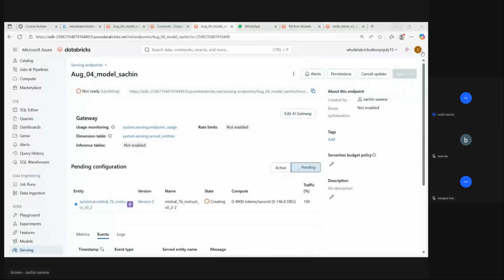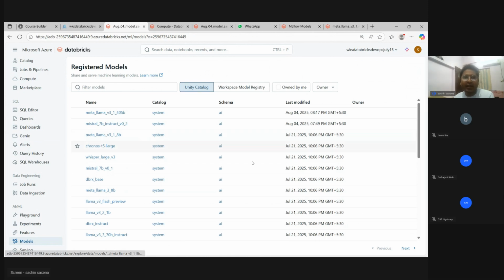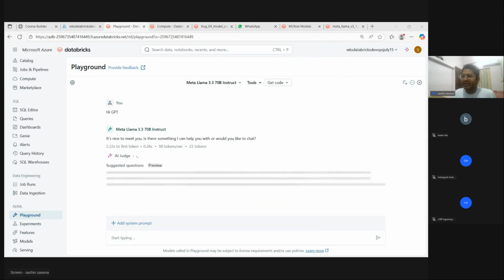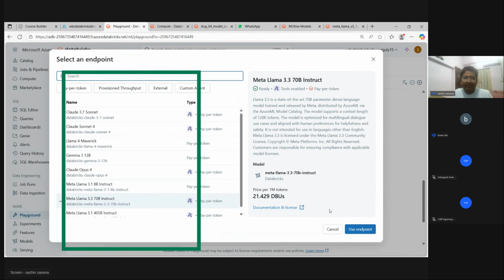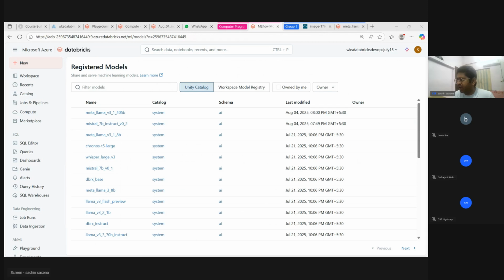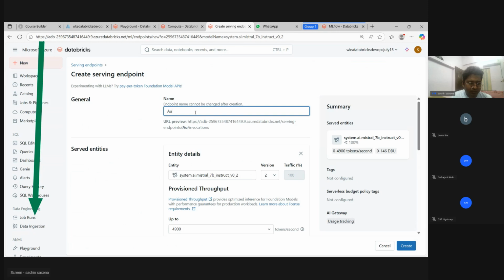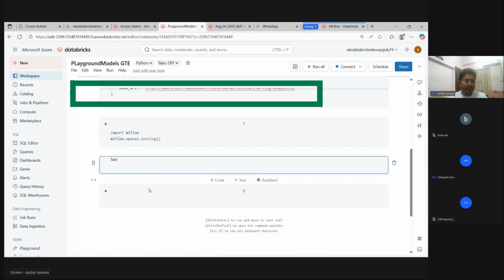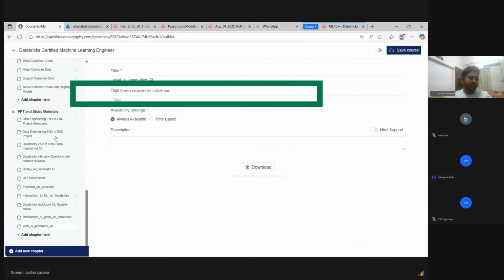Data Engineering End to End Project - 22 | GenAI on Azure Databricks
💡 How to practice GenAI on Azure Databricks : End to End Project?

00:00 – Intro & Project Overview
02:30 – Understanding GenAI use case
05:45 – Setting up Azure Databricks environment
08:20 – Preparing data for GenAI workflows
11:00 – Connecting Databricks with Azure OpenAI
13:25 – Implementing RAG pipeline for queries
16:10 – Code walkthrough: embeddings & vector search
19:00 – Orchestrating workflows with PromptFlow/LangChain
22:15 – Testing GenAI application end-to-end
25:00 – Summary & Next Steps

🎯 Azure Cloud
🎯 GenAI
🎯 Azure AI Foundary
🎯 Azure OpenAI
🎯 Azure DevOps

• 20+ tools and libraries for hands-on learning
• 5+ Industry backed Capstone Projects